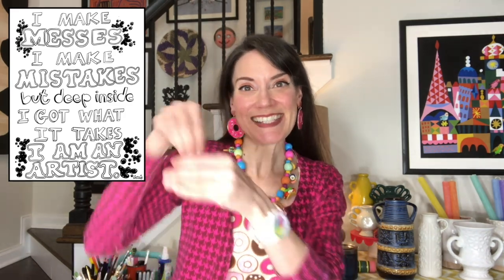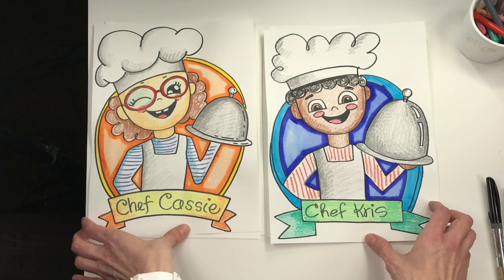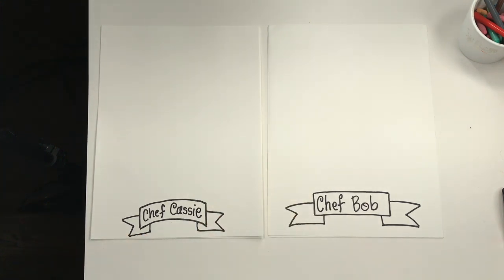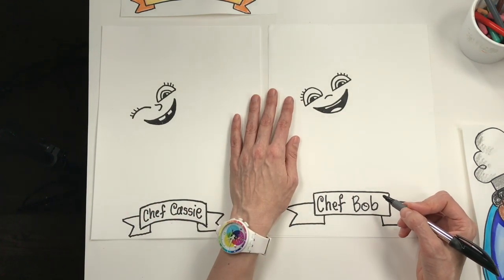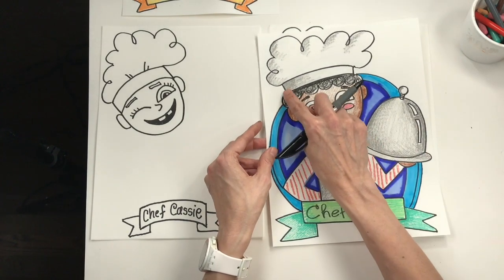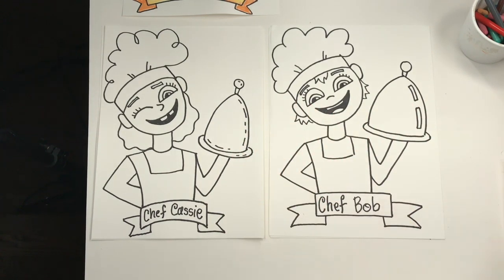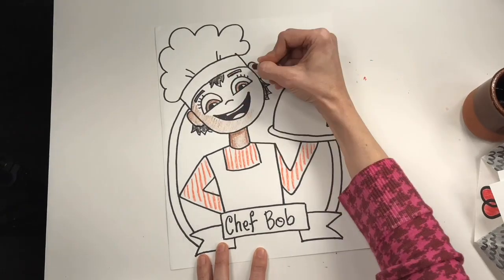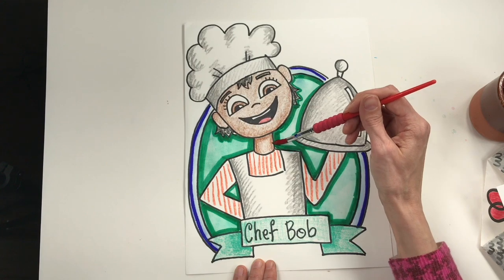How to Draw a Chef Self Portrait | Snacktastic Chefs Week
On today's Art Class with Cassie we will learn how to draw a chef self portrait!